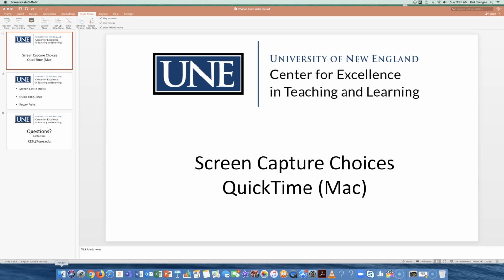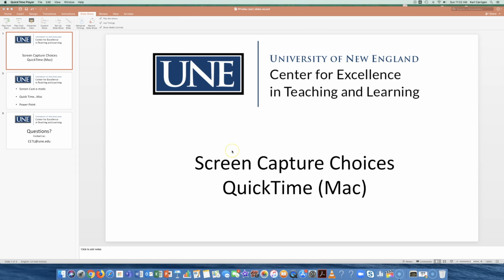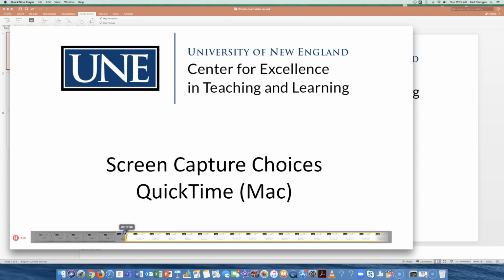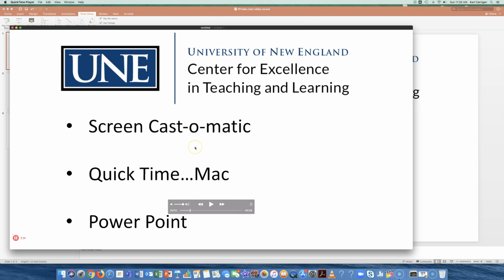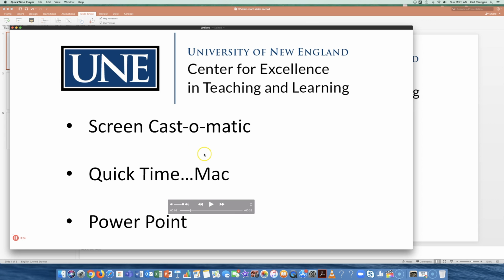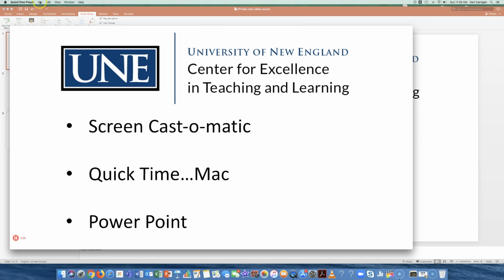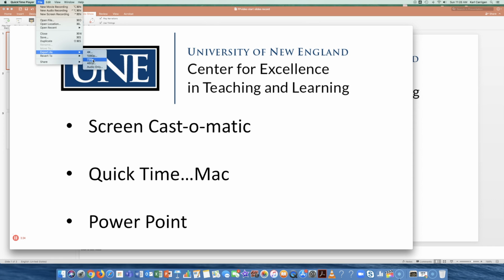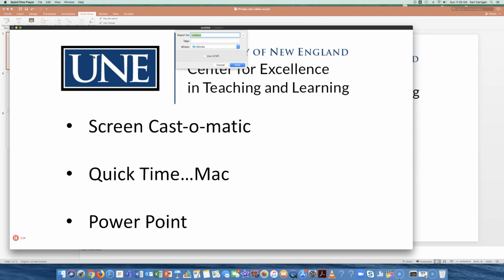QuickTime Tutorial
This video tutorial will walk you through the basics of creating a screen capture video using QuickTime on your Mac.It includes a look at the Trim edit tool.